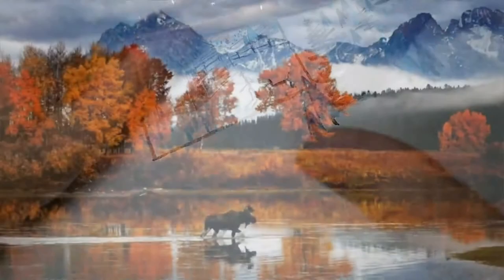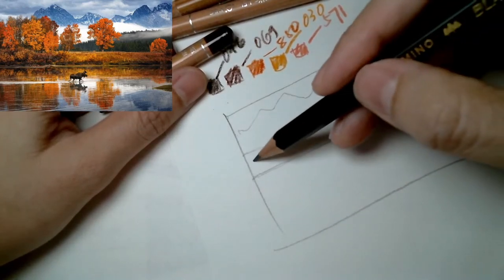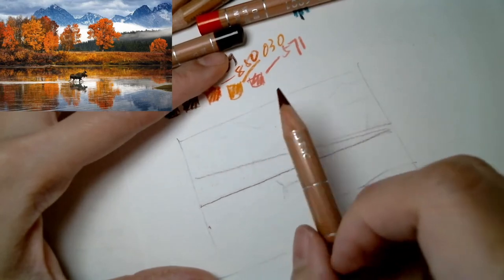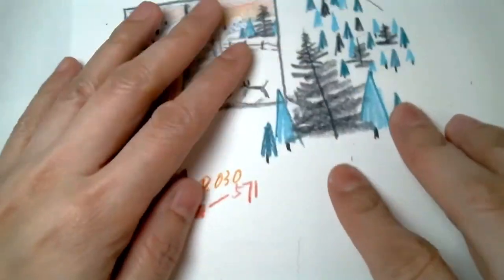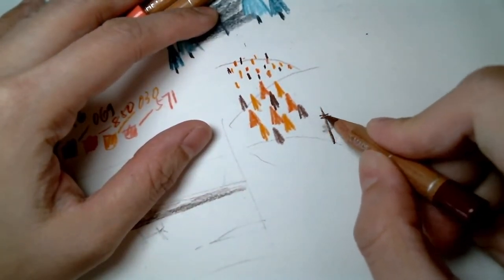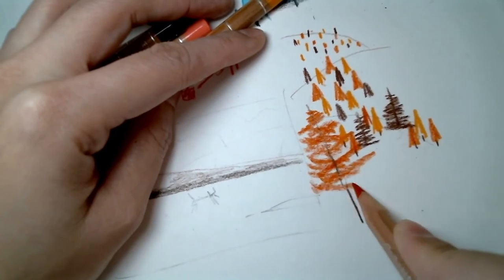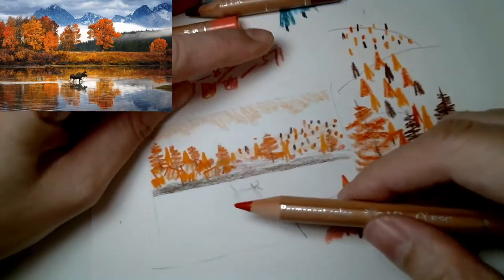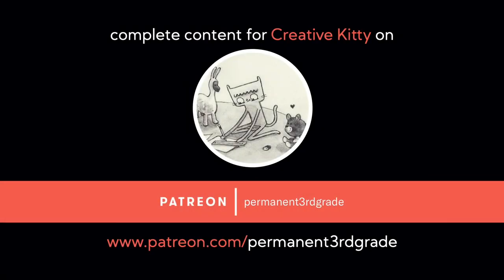(Preview) Colour Studies using Coloured Pencils | demo with Cat S.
A preview of Part 2, showing a colour study of our autumn scene. The full video is around 47 minutes.

More to come ! I have a number of extended content to release in the coming days for Creative Kitty tier in December 2020:
Part 1 - keynote on "Create Music For Your Eyes" (Dec 4)  ✅
Part 2 - colour studies demo (Dec 6)  ✅
Part 3 - illustration demo - autumn scene (Dec 8)
Part 4 - illustration demo - winter scene (Dec 10)
Part 5 - illustration demo - spring scene (Dec 12)
Part 6 - takeaway PDF booklet (Dec 25)